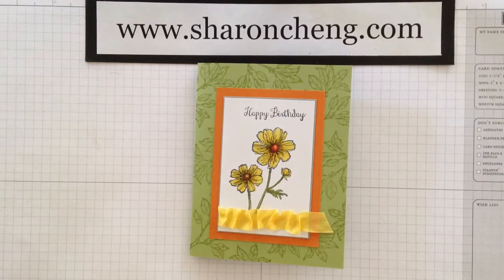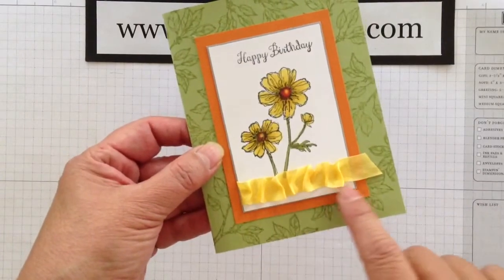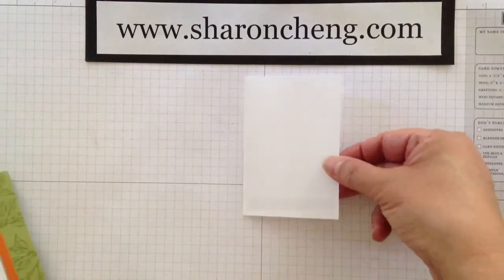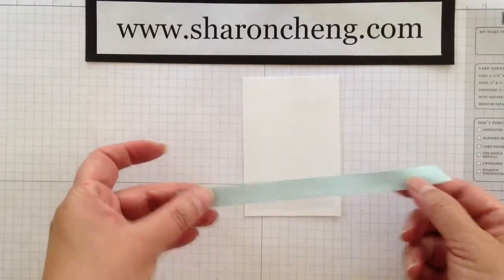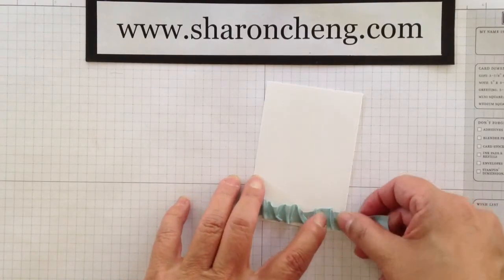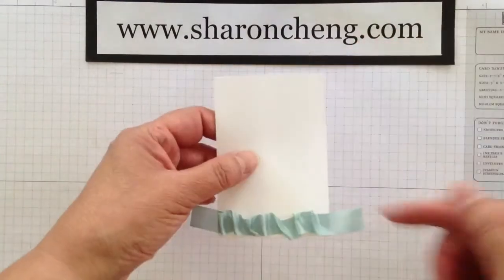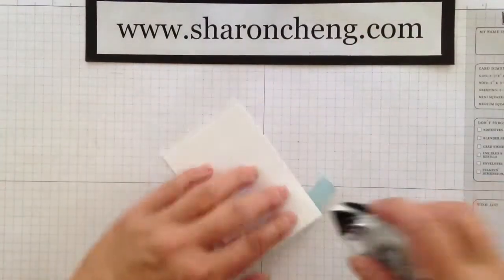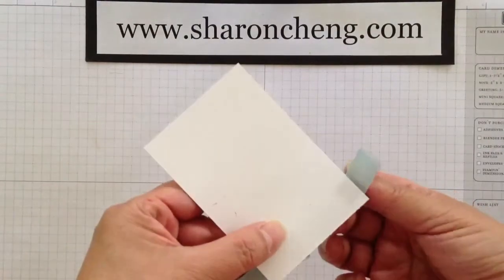IAM Ruffling Ribbon With Sharing Creativity and Company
This IAM (In A Minute) Tutorial shows you how to create ruffled or ruched ribbon for your paper crafting projects.  This quick and easy technique add texture and color to cards.